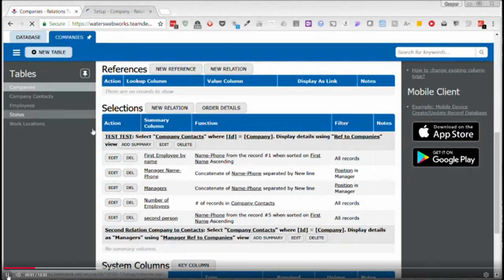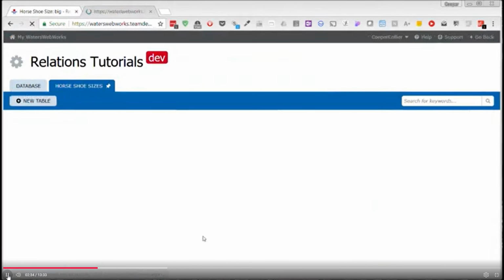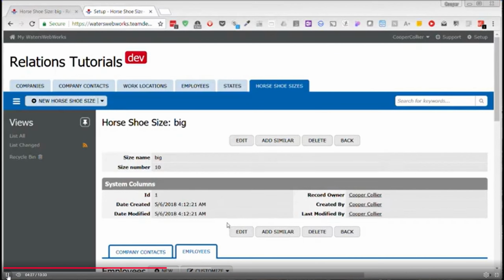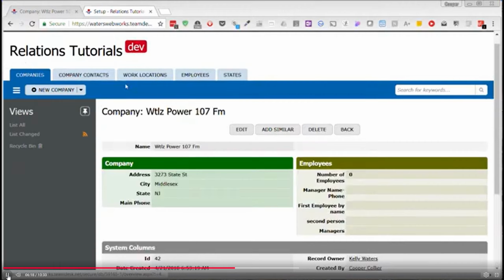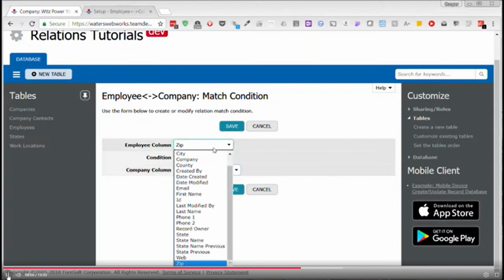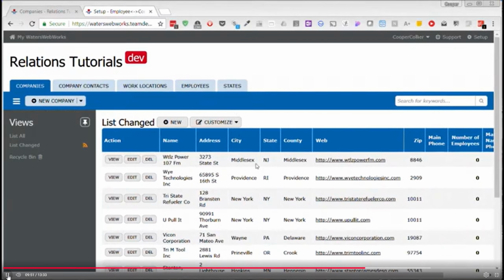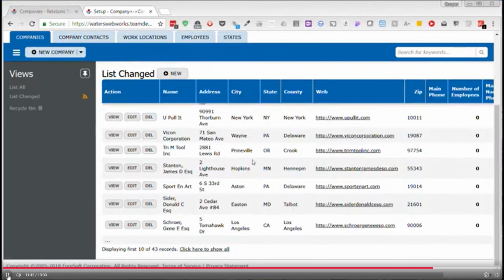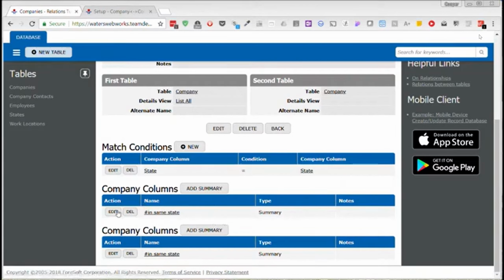Teamdesk Relations Sample Tutorial Part 13 Relating Unref'd Tables